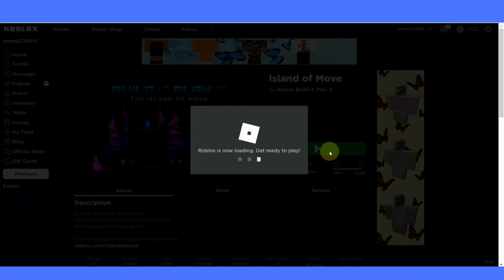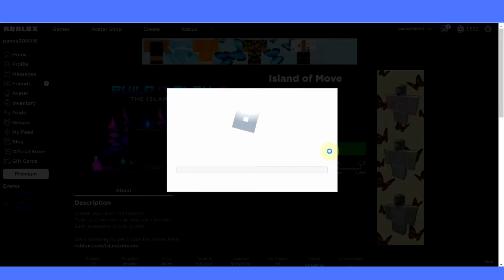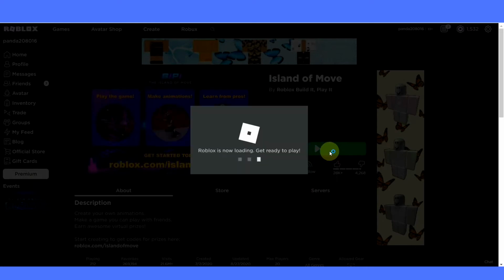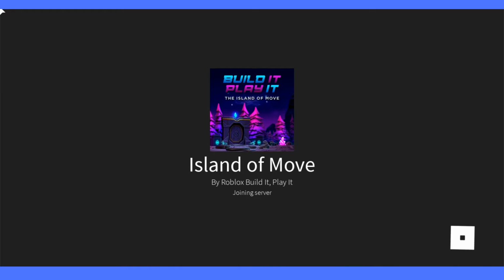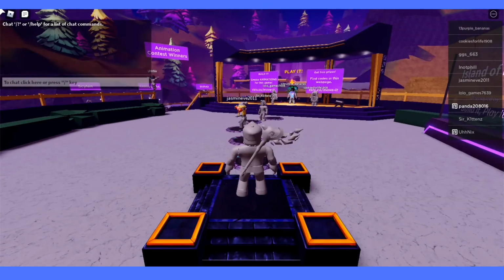TRANSPARENT AVATAR OR CHARACTER IN ROBLOX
This tutorial to know the various Glitches in Roblox or TRANSPARENT AVATAR OR CHARACTER IN ROBLOX

Follow tutorial to know the various Glitches in Roblox. Users can make several changes and customizations to their character or Avatar.

Step
- This tutorial is to know the various Glitches in Roblox. Users can make several changes and customizations to their character or Avatar by modifying the compositions.
Roblox is one of the most popular online game creation platforms out there where players can create video games and share them with the community. While there are numerous titles to choose from, the platform also allows users to make various customizations to their in-game character. A lot of players have been asking about the Roblox compositions glitches and how it works. Composition is the making of the picture.
- Here I will show the transparent composition of Roblox avatar. So, I have done my changes in the Roblox Setting. To know that changes either you must know the Roblox folder structure or just do the changes by following the tutorial.
- If you look in the Avatar, I am wearing the fancy tiger based colorful design shirt by me. And carrying the some catalog items. Now we will see after the changes, how my Avatar look it after playing the composition values of Avatar.

-If you are interested for doing the same in your game profile then I would like to give the tutorial on it. In the coming videos, I am planning to show the such kind of magic and configuration changes in the Roblox. Please comments on Video if you are interested to see it Transparent Composition of Roblox.

- If you look, I am joining the game "Island of move" again after doing the changes in the my Roblox Game. And you will start seeing the Transparent characters of all players as well as my Roblox Avatar.  Game Player should note that this is not exactly a glitch, and it actually works by making changes to your game files. Our character will no longer have a fancy shirts and everything will be transparent.
- We should note that the character will only appear transparent to ourselves and not other users. Nonetheless, we can use these transparent avatar for recording gameplays and livestreams. We can make the movies and video using the transparent Character like The Amazing Transparent Man in 1960 which was very famous. In that movie, Paul Krenner forces scientist Peter Ulof to develop an invisibility formula based on radiation, to turn men invisible. He planned to create an invisible army and make money from it. Now this tutorial is end.